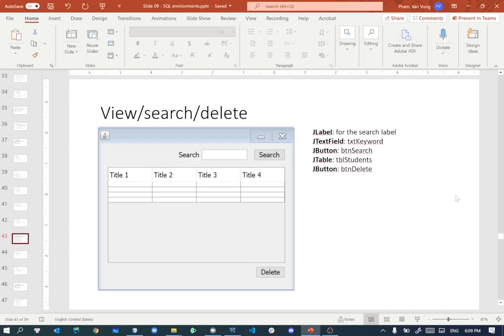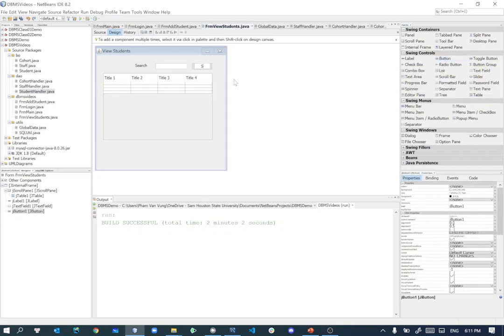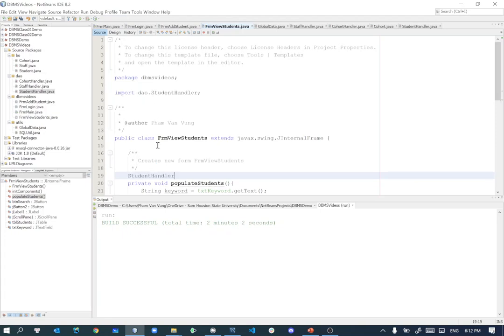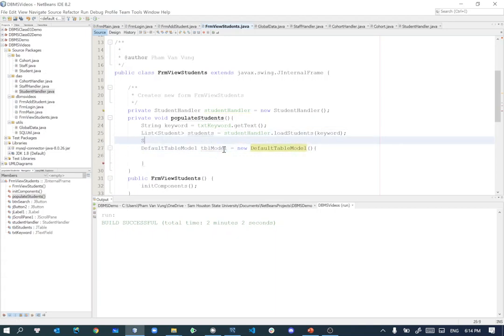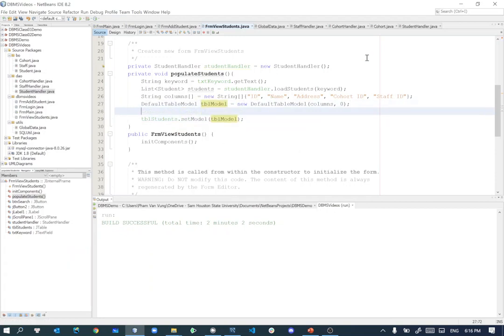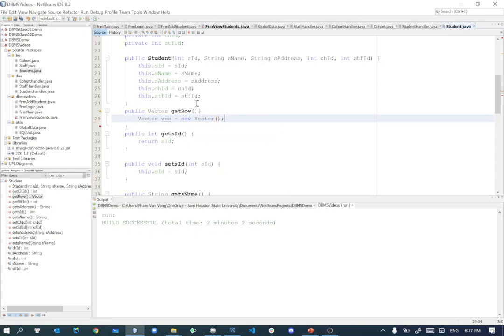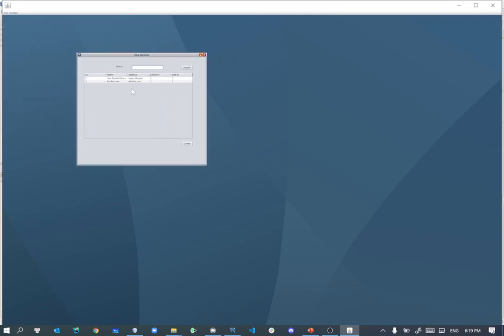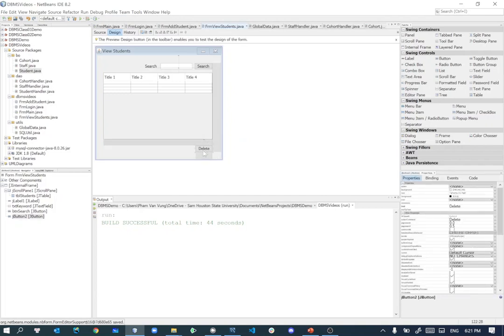10 Populate students to table and search